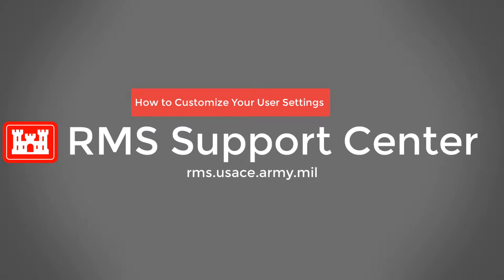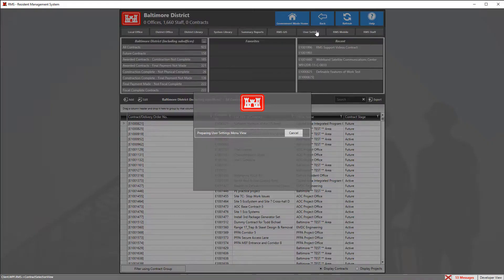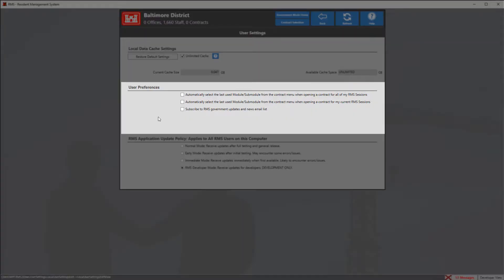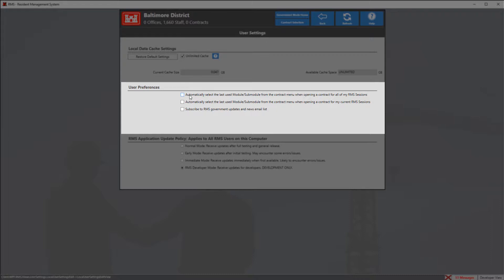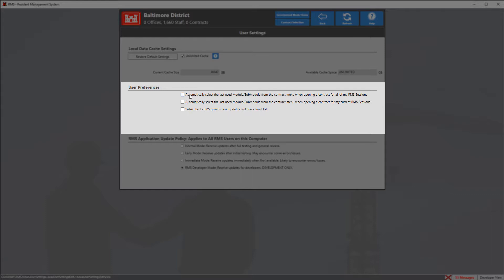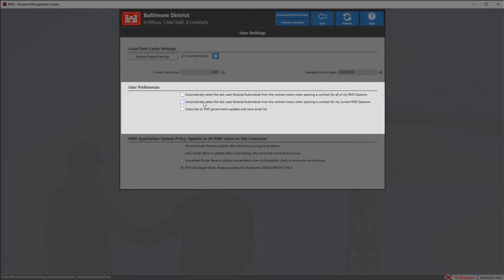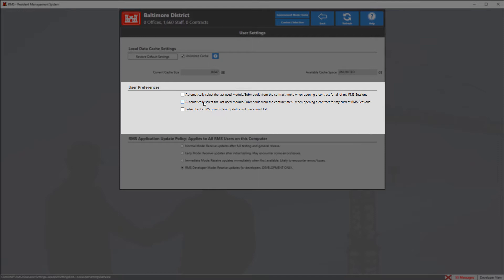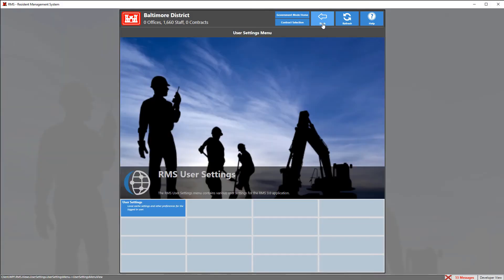How to Customize Your User Settings